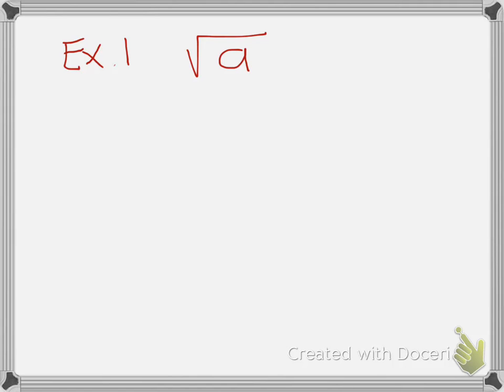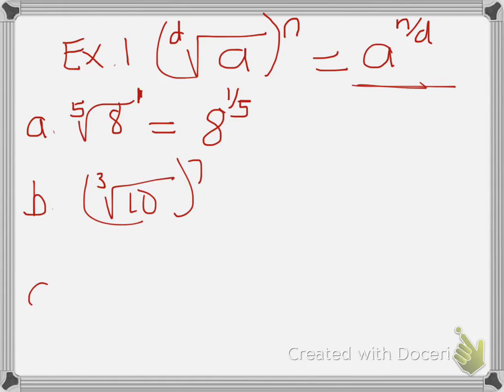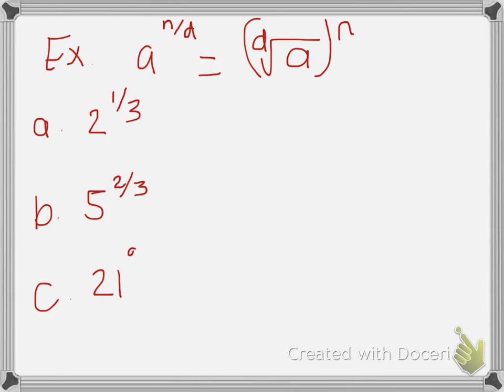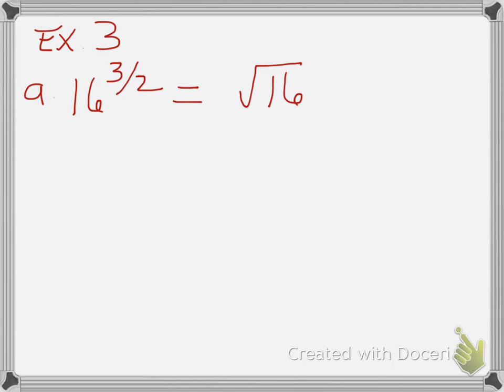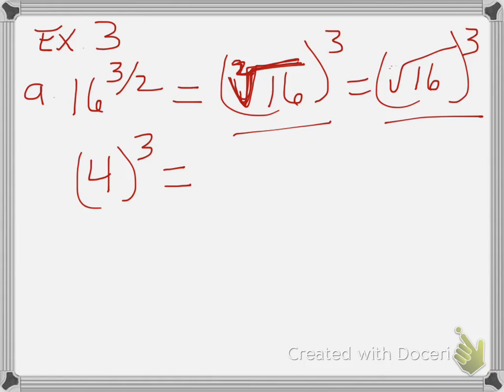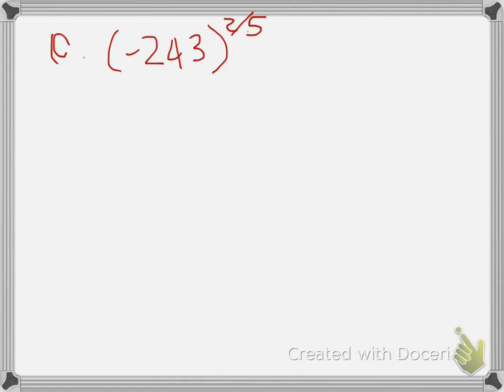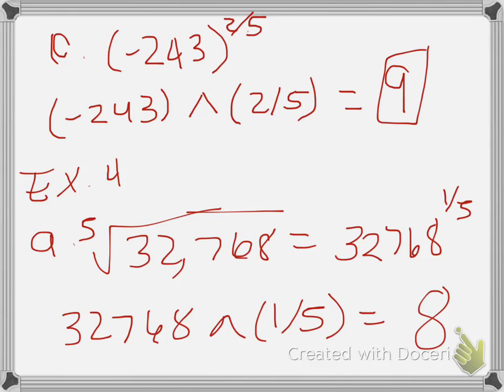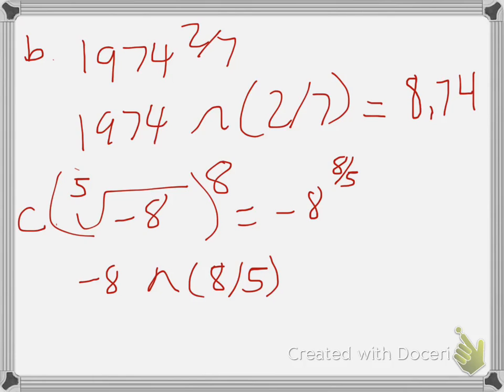Alg 2 6 1 6th period